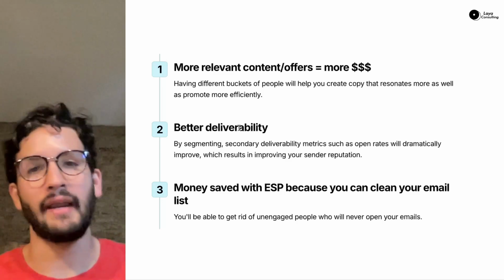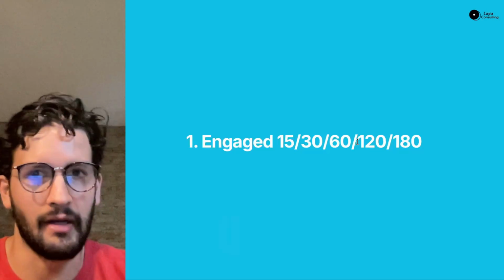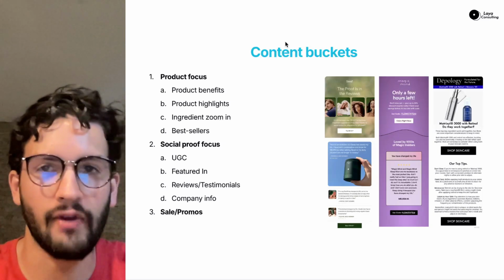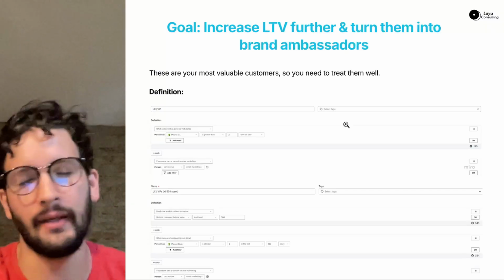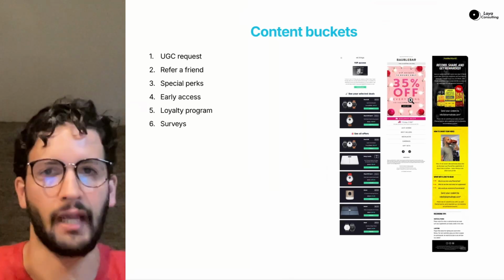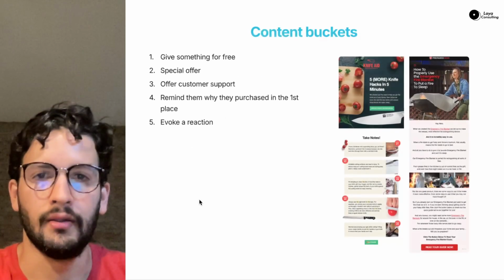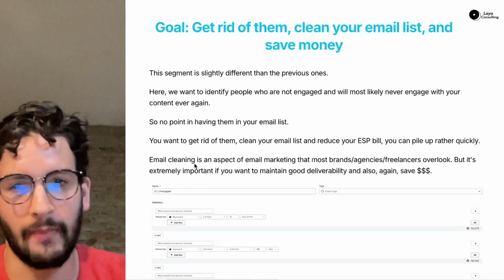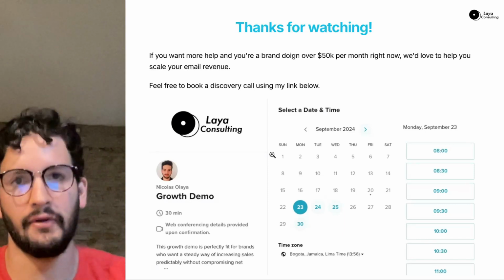The ONLY Email Segmentation Video You Will Ever Need in 2025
- In this video, I'll show you how to slice and dice your list for maximum impact.

We'll cover the top segments you need, from engaged customers to VIPs, and what content works best for each.

You'll learn how to boost your revenue, improve deliverability, and save money on your email service.